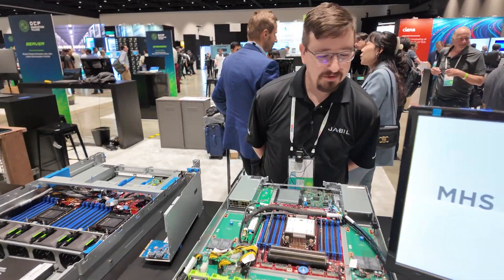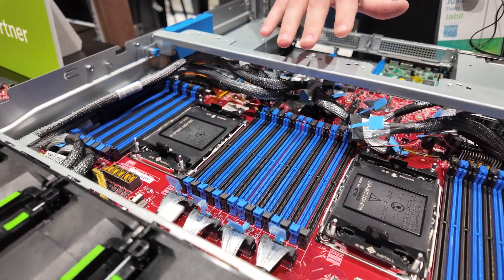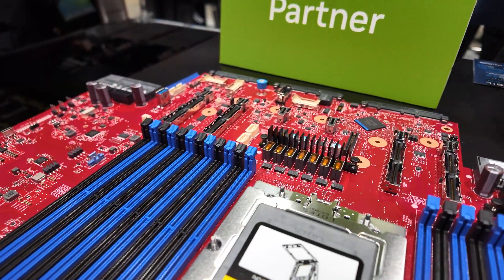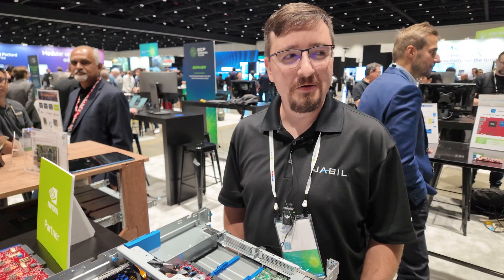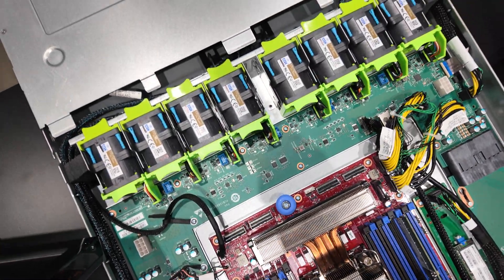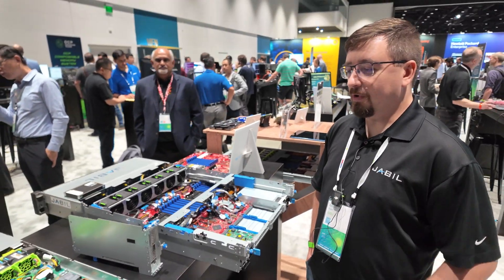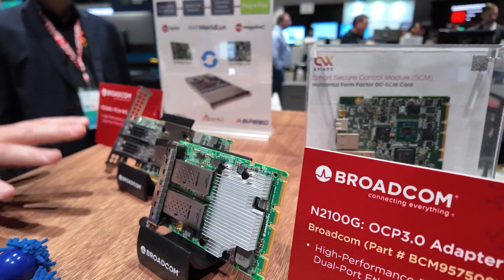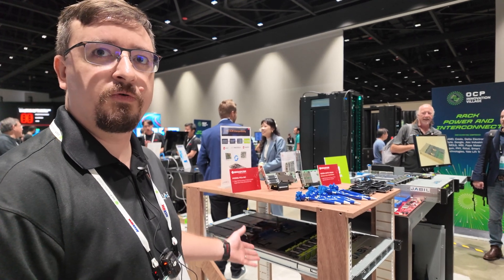Jabil at OCP Summit 2024: Deep Dive into Modular DCMS Servers with CXL & Xeon 6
Jabil, a renowned electronics contract manufacturer, showcased its innovative server designs and commitment to open hardware standards at the OCP Summit 2024 in San Jose California. The company's presence at the summit highlighted its focus on modularity and adaptability in server solutions, catering to the diverse needs of the industry.

A key highlight of Jabil's exhibit was the demonstration of the DCMS standard from the OCP, featuring various form factors and configurations. The first generation of the platform showcased an Intel Eagle Stream generation (Xeon 5) in the DNO type 2 form factor, while the next-generation Intel Xeon 6 was displayed in the FLW type with two processors and a Samsung CXL memory expander. This demonstrated Jabil's ability to adapt its designs to accommodate the latest technologies and advancements in server hardware.

Jabil's emphasis on modularity was evident in its approach to server design, allowing for the reuse of components and flexible configurations. The company's clever cabling techniques enable the movement of PCIe lanes within the server, providing customized solutions to meet specific customer requirements. This adaptability was further demonstrated by the ability to switch between different processor platforms, such as Intel and AMD, while reusing other components, showcasing Jabil's commitment to providing versatile and cost-effective solutions.

At the OCP Summit, Jabil actively participated in discussions on the DCMS standard, with one of its team members contributing to a panel on the M plug-and-play standard. This involvement underscores Jabil's commitment to advancing open hardware standards and collaborating with industry partners to drive innovation in the server ecosystem.

In addition to its server solutions, Jabil also showcased its partnerships with other industry players, including Broadcom and Sustainable Data Center. The display of Broadcom's 200Gb Nicks in both OCP and PCI form factors highlighted Jabil's ability to integrate cutting-edge technologies into its server designs. Furthermore, the collaboration with Sustainable Data Center demonstrated Jabil's commitment to environmentally friendly solutions, showcasing a renewable resource rack made of wood, which has gained popularity in the EU.

Jabil's participation in the OCP Summit 2024 underscored its dedication to providing flexible, modular, and adaptable server solutions that cater to the evolving needs of the industry. The company's focus on open hardware standards, collaboration with industry partners, and commitment to sustainable practices positions it as a key player in the server ecosystem, driving innovation and delivering cutting-edge solutions to its customers.

Description by Gemini